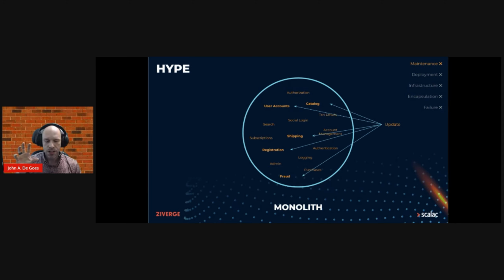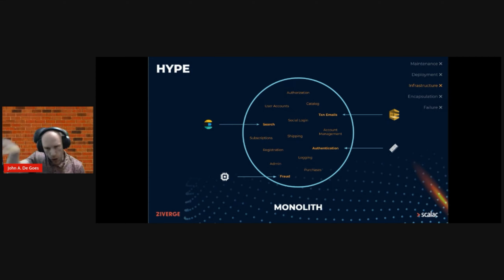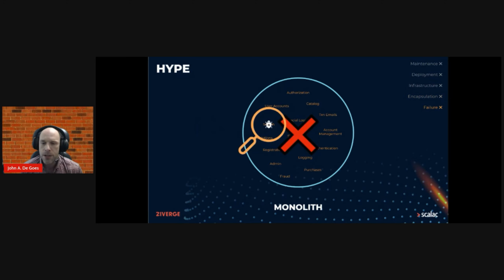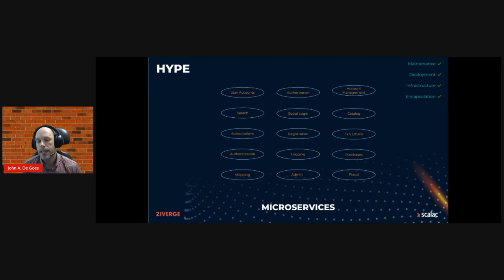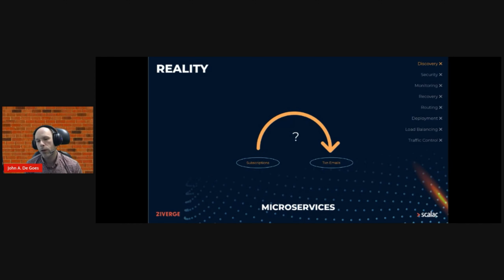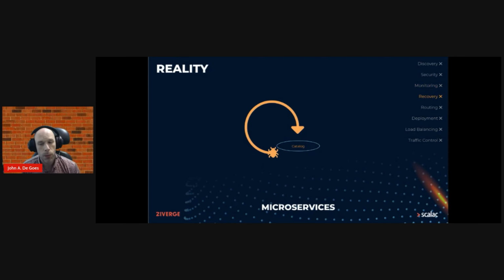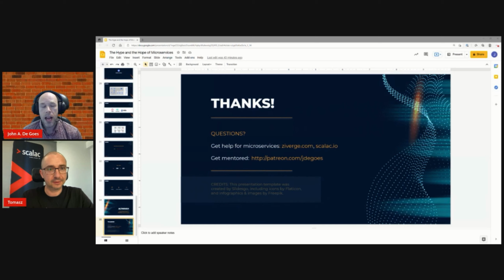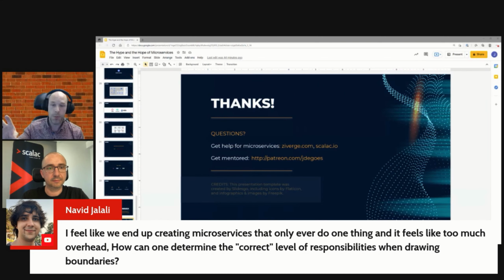The Hype and the Hope of Microservices, John De Goes at Scalac's Event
The talk was given on Between Business & Tech. Episode 1: The Microservices online event.

The Hype and the Hope of Microservices

Microservices. Some love them. Some hate them. But one thing cannot be denied: they have forever altered the way behemoths such as Amazon and Netflix architect, develop, maintain, deploy, and operate large-scale distributed software systems.

In this short talk by John A. De Goes, you'll get a chance to learn and reflect on where microservices came from, what they offer that other architectures do not, and how both current and future technology choices can help mitigate some of the drawbacks that come from modernizing legacy Enterprise software with cloud-native microservices designs.

John De Goes, Ziverge
A mathematician by training but a software engineer by vocation, John A. De Goes has been professionally writing software for more than 25 years. John has contributed to dozens of open source projects written in functional programming languages, including ZIO, a library for asynchronous and concurrent programming in functional Scala. In addition to speaking at Strata, OSCON, BigData TechCon, NEScala, ScalaWorld, Scala IO, flatMap, Scalar Conf, LambdaConf, and many other conferences, John also published a variety of books on programming. Currently, John heads Ziverge Inc, a company committed to solving hard business problems using the power of functional programming.